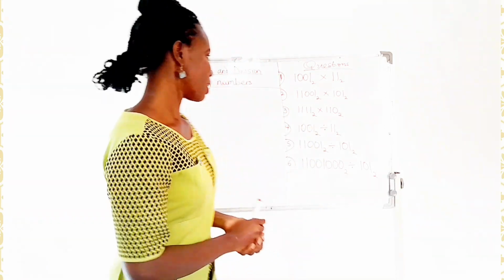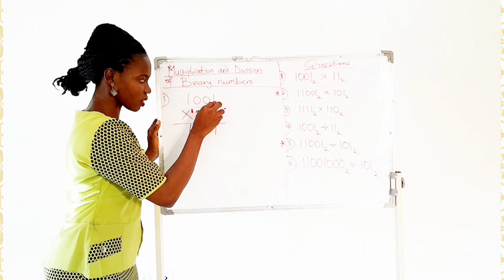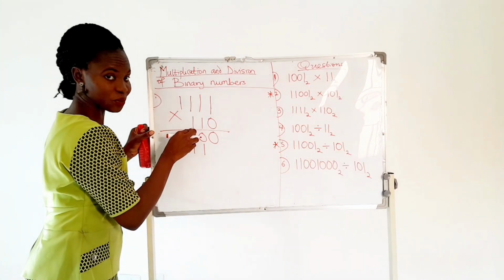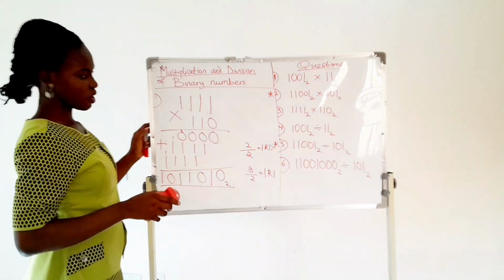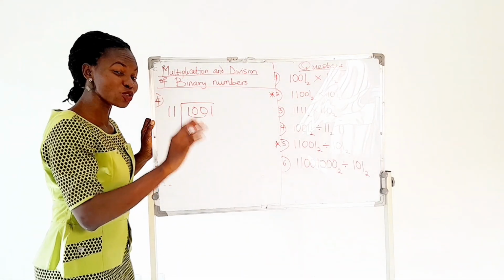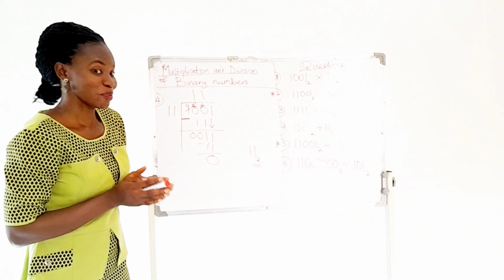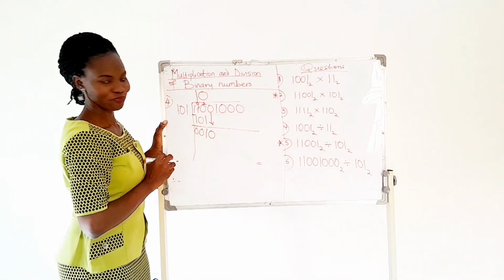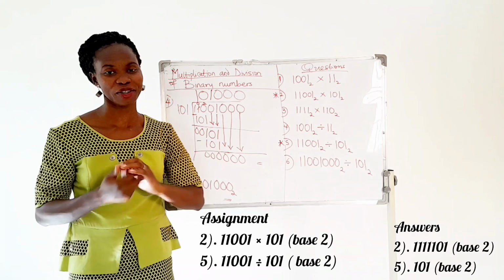Multiplication and Division of Binary Numbers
In this video, you will learn the simple way of multiplying and dividing Binary Numbers.